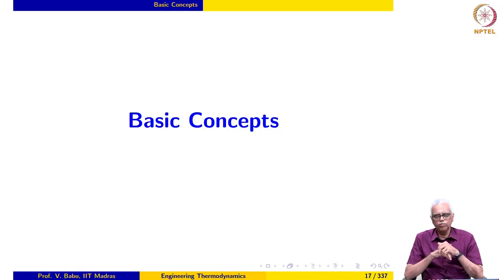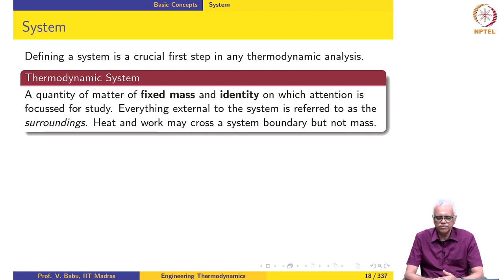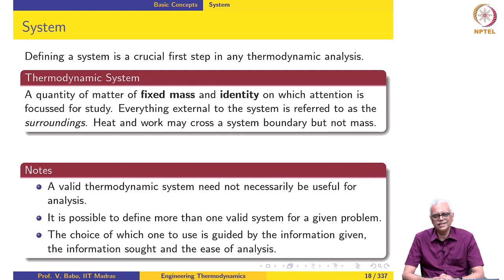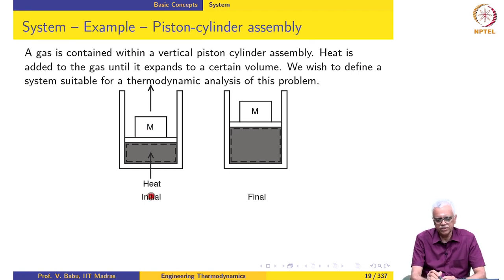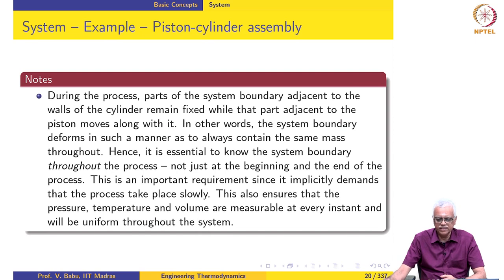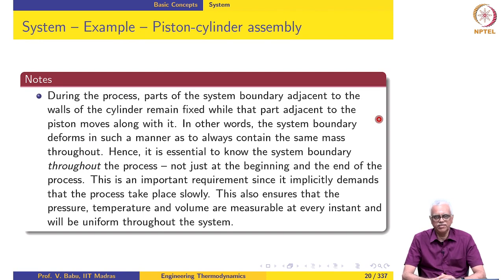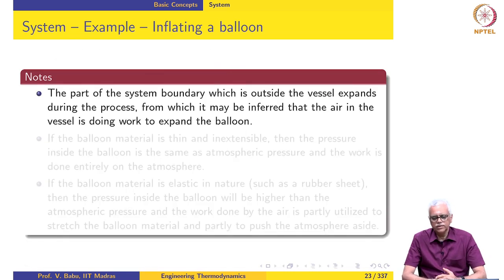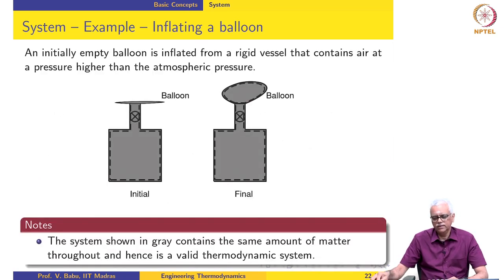Basic concepts - Part 1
Definition of a thermodynamic system; examples

Engineering Thermodynamics
Prof. Babu Viswanathan
IIT Madras